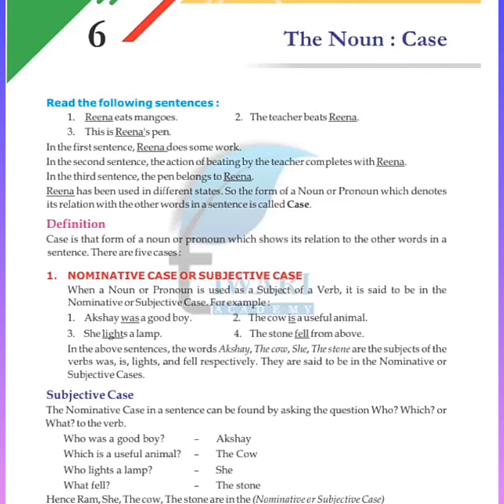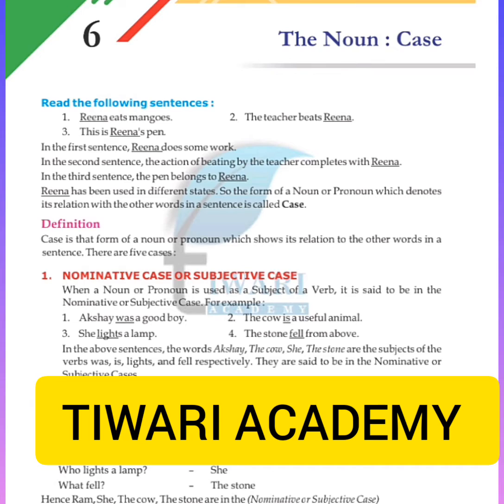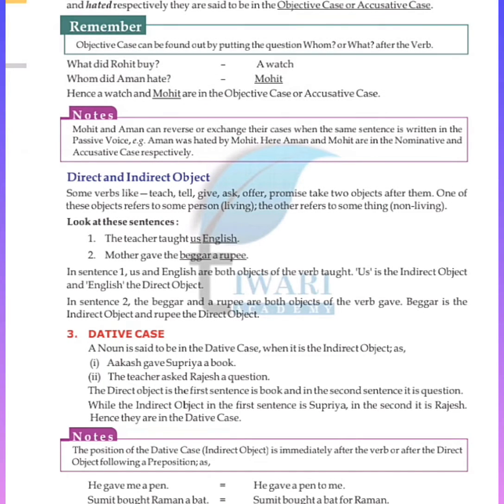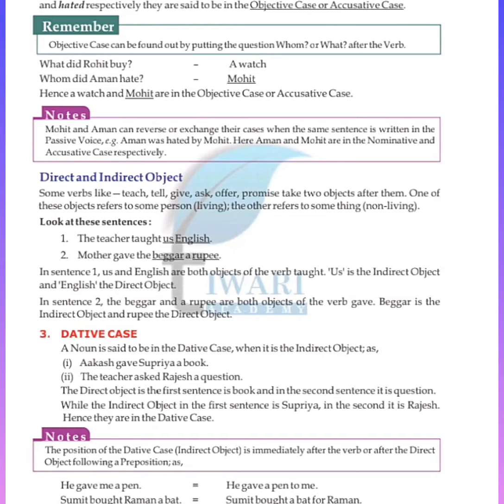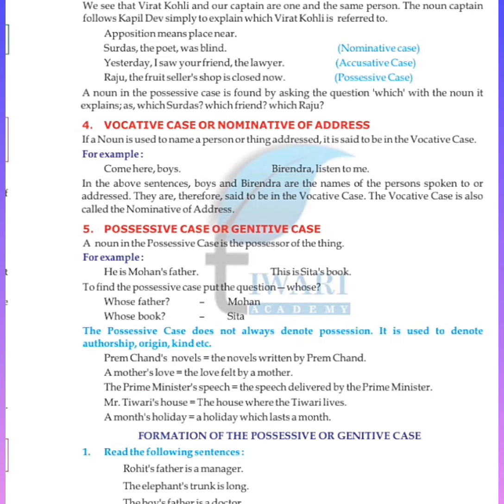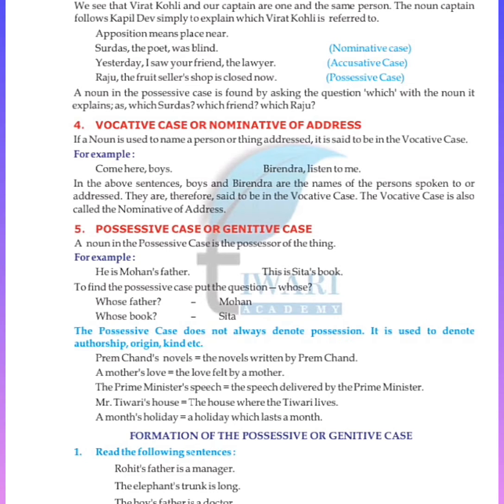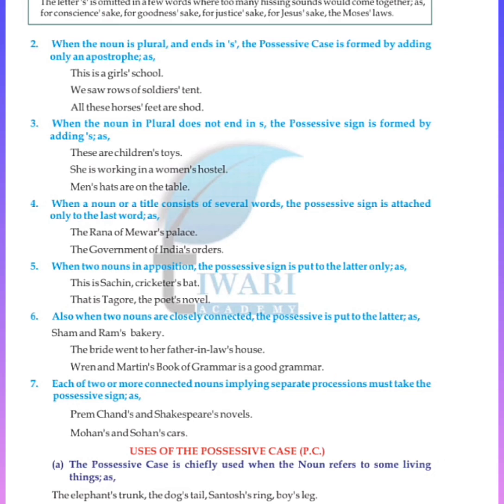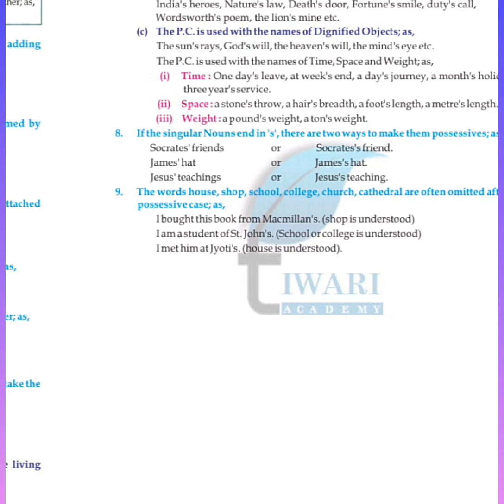Noun: Case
class 6 the Grammar